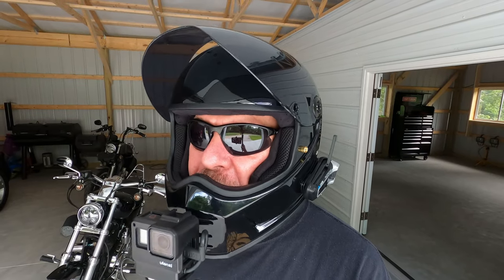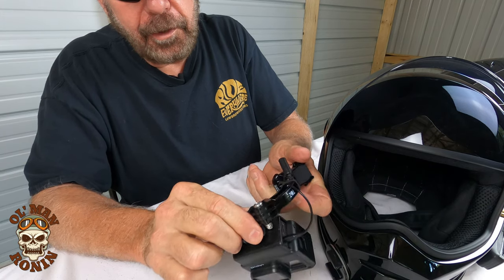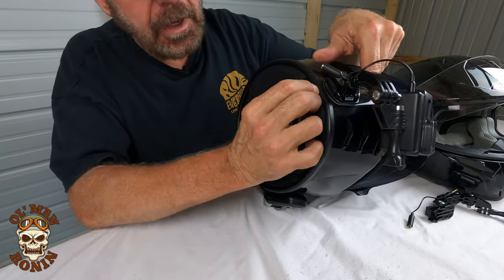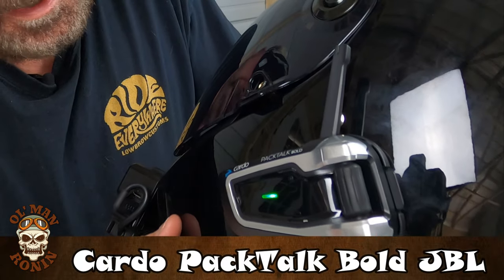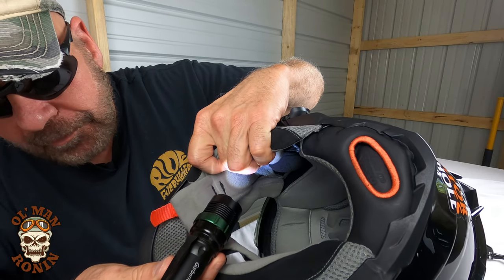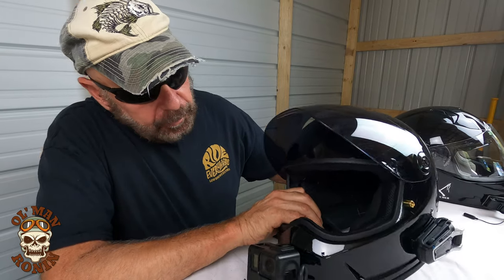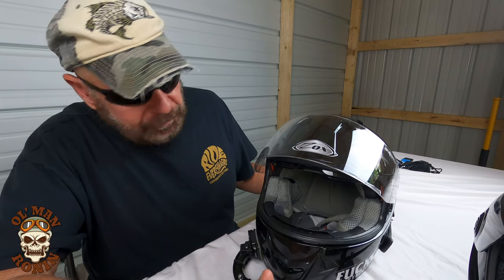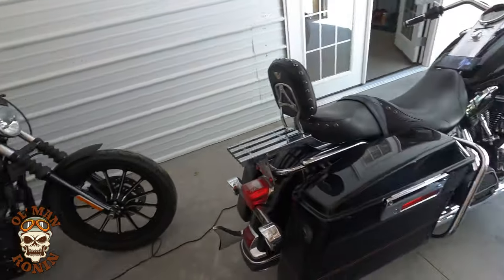My Moto Vlog Set Up | Ol' Man Ronin (S1,E13)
Here is "My" Moto Vlog Helmet & Bike Set-Up featuring my "el Cheapo" Helmet as well as my Biltwell Lane Splitter!

Helmets:
Biltwell Lane Splitter:
Zox Condor SVS:

Gear:
GoPro Hero 7 Black:

GoPro Hero 8 Black:

GoPro Mic Adapter:

Purple Panda Mic: